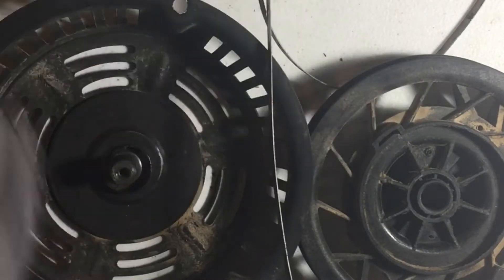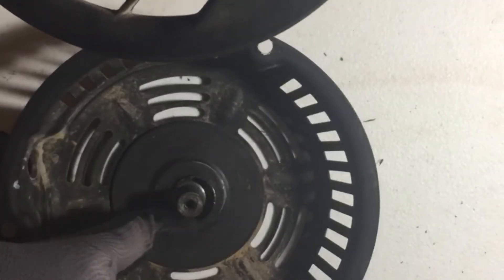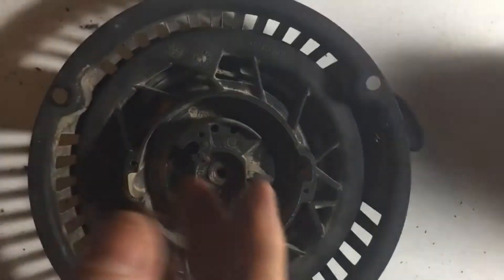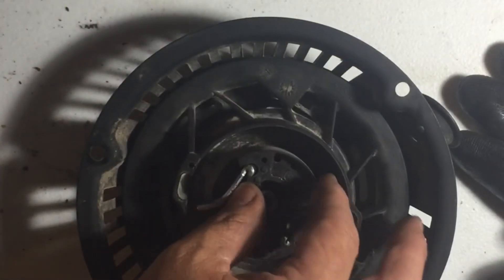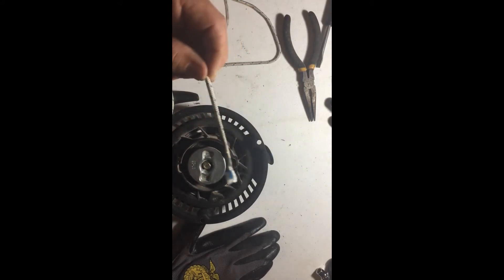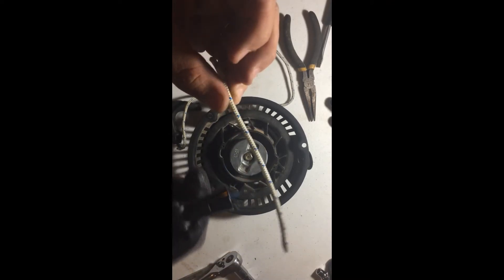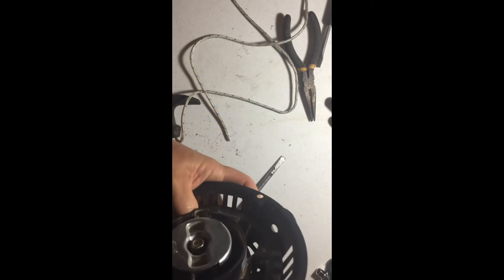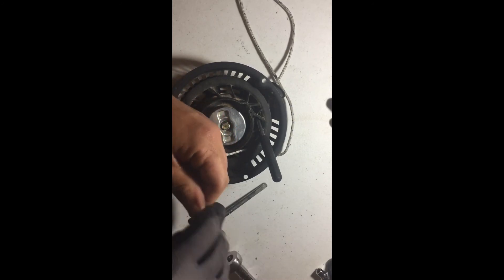Virtual Lessons: Small Engines Starter Rope Repair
Demonstration of repairing an entire starter rope assembly.